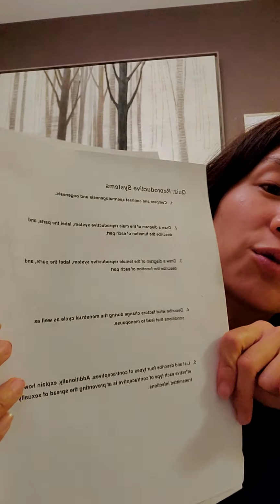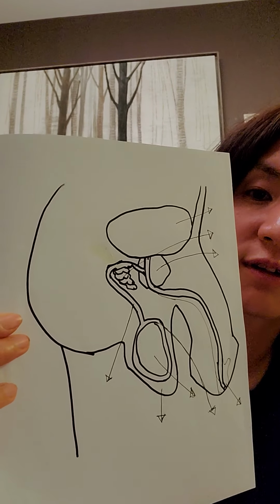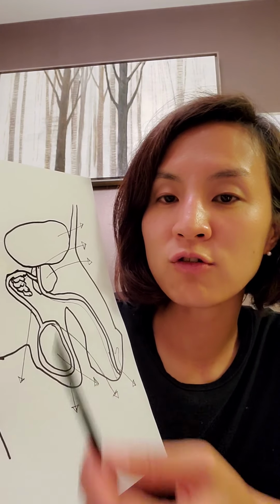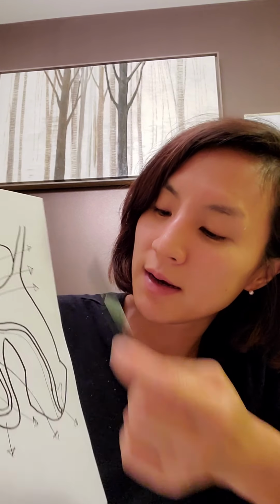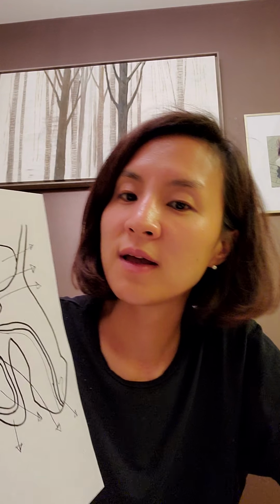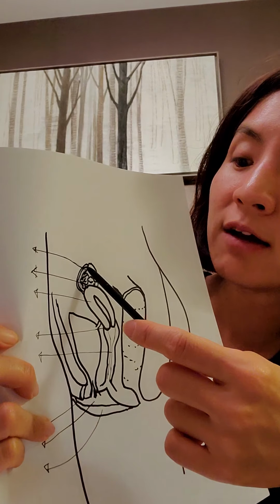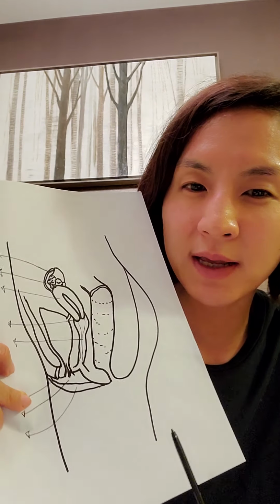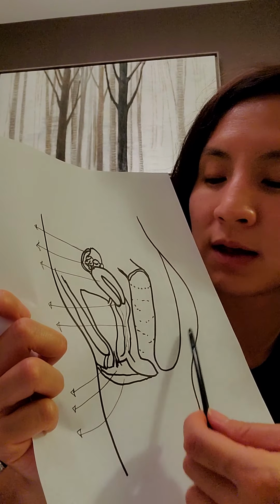Reproductive System_Quiz